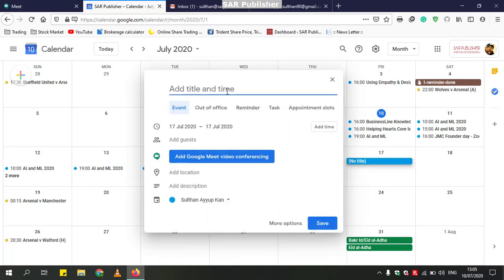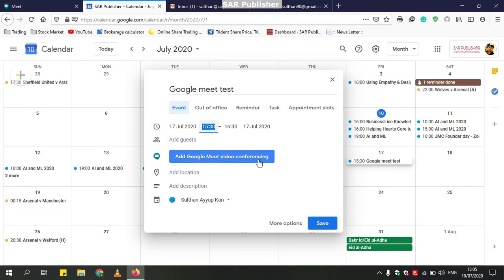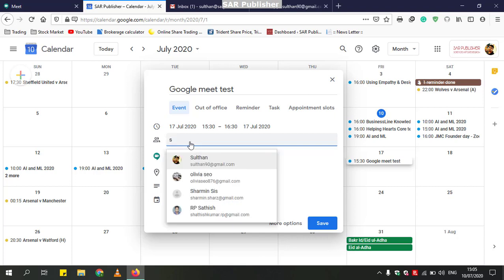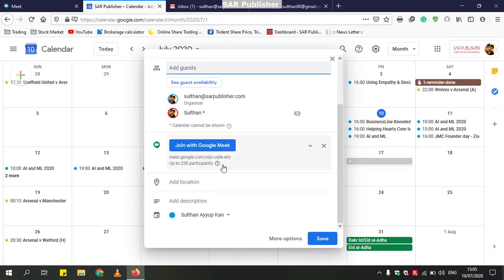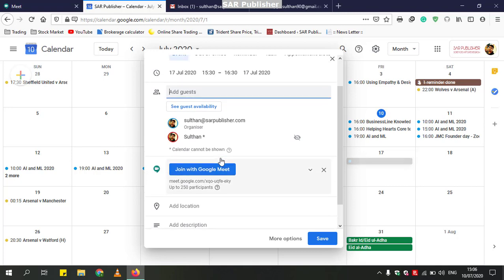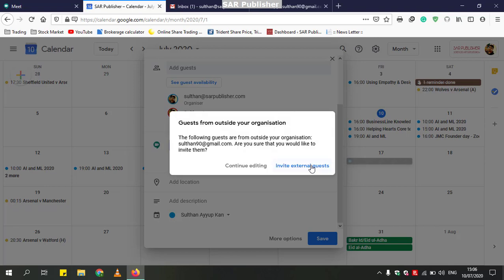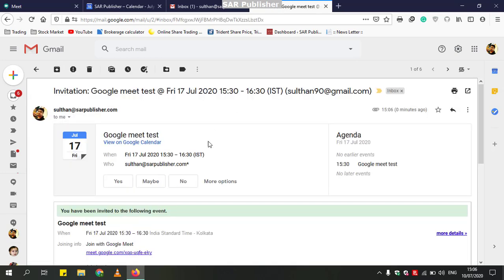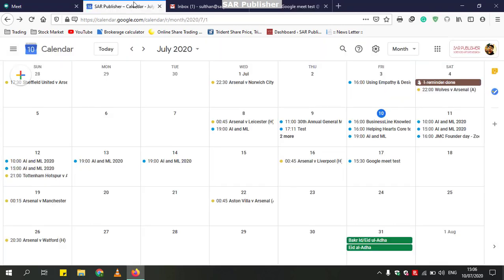How to schedule meeting in Google Meet?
This Video show you how to generate meeting in google meet.